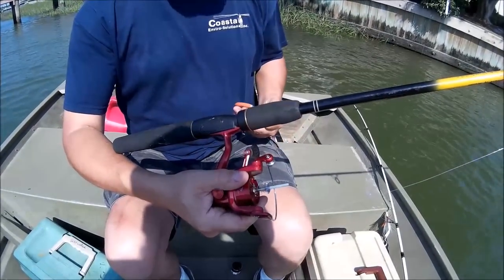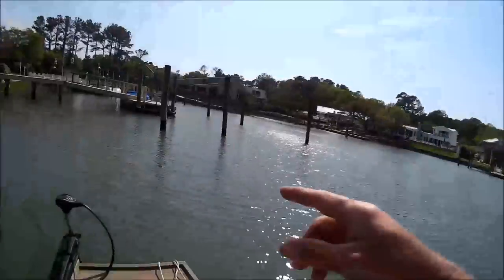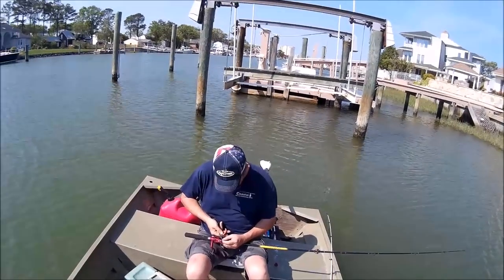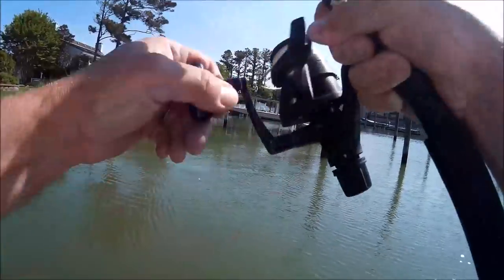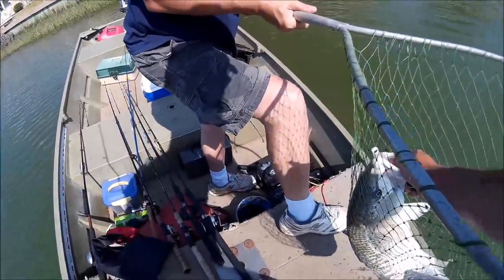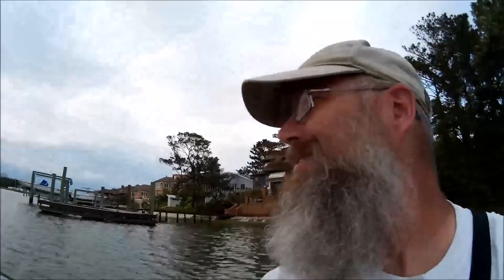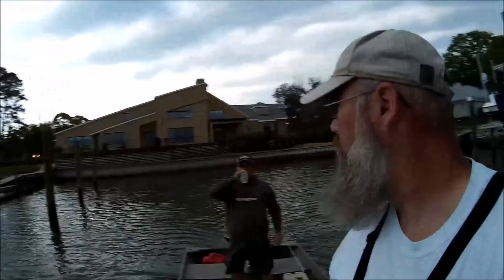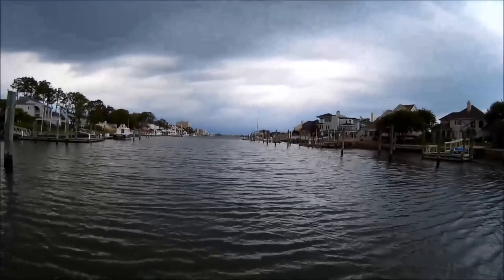How strong are the fish at Rudee Inlet!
Thursday evening at Rudee Inlet with my brother in law Ian. I caught four of the strongest fish!